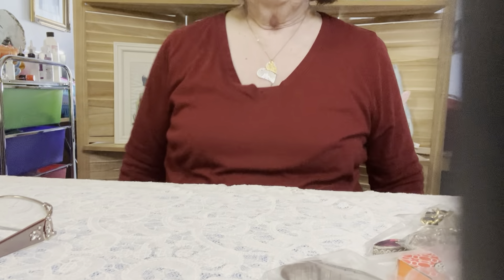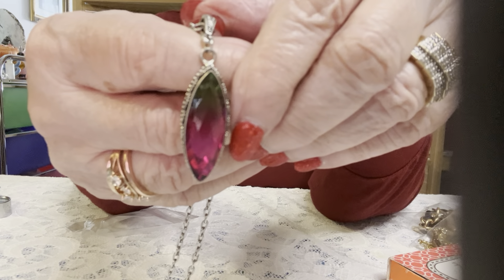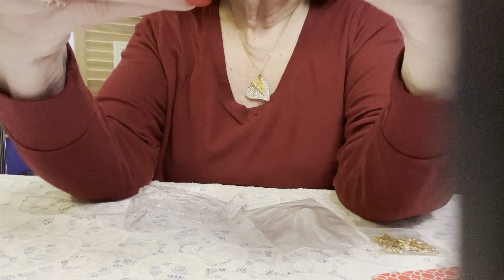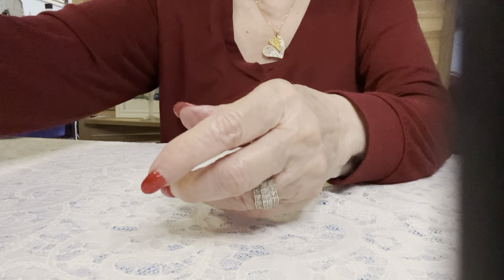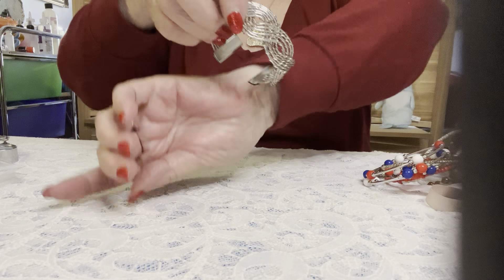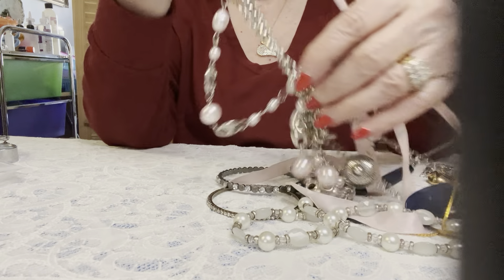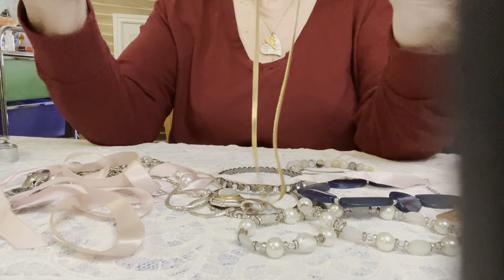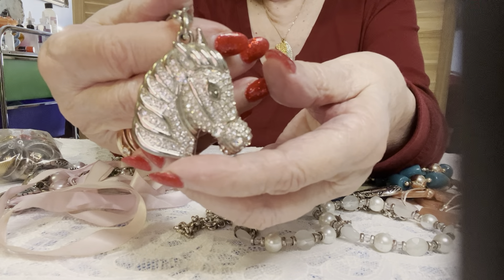Another Jewelry Unboxing